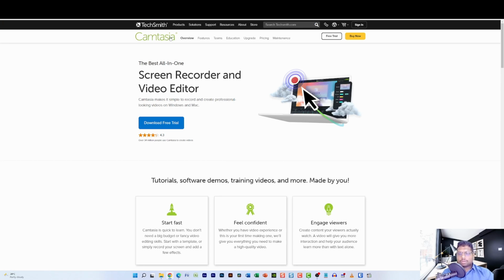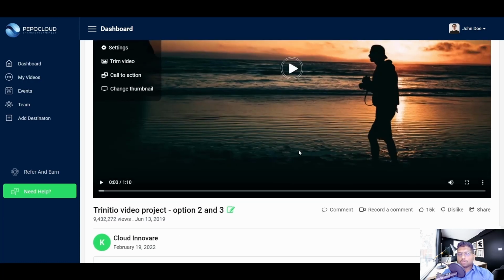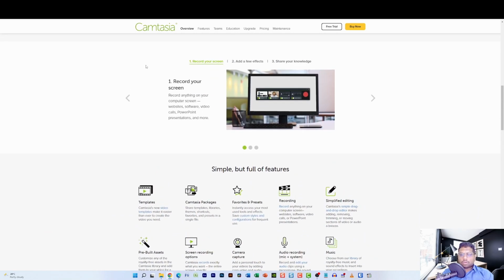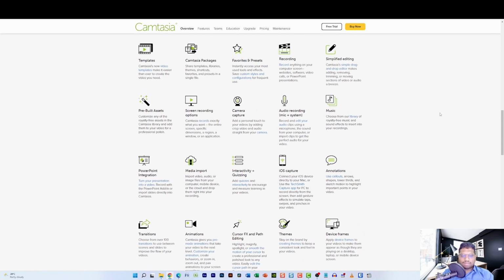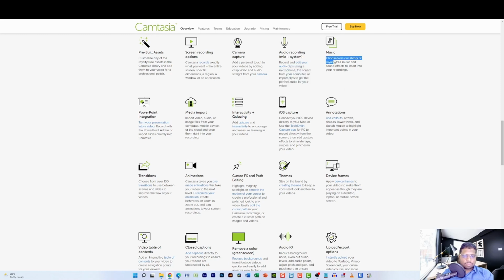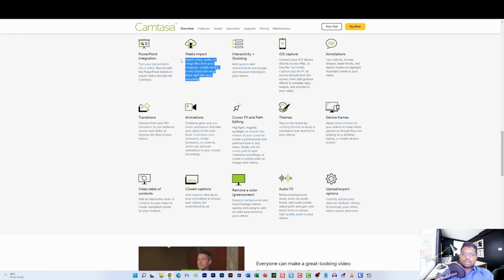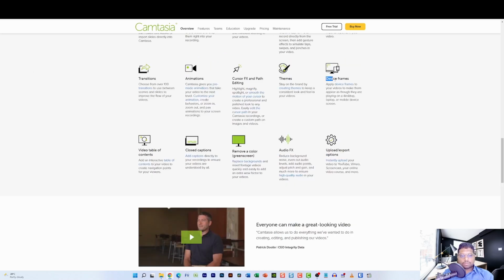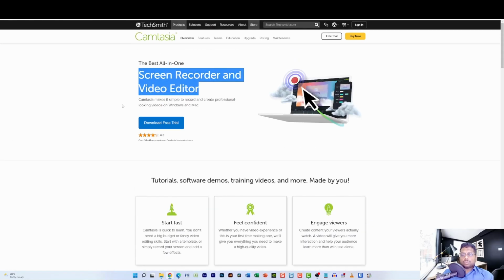Camtasia 2022 WHATS NEW Features Functions and Improvements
Wondering what the latest update of Camtasia software has on offer? In this video, I am going to explore the latest and greatest features of Camtasia software with you. You will be able to determine if Camtasia is the right choice of a screen recorder for you at the end of this video.

Time Codes:

00:00 -  Introduction
01:42  - Features and options
08:17 - Conclusion